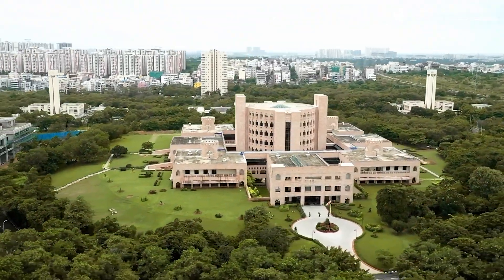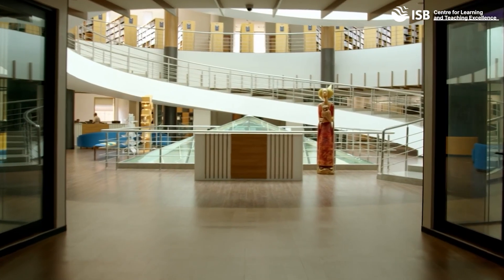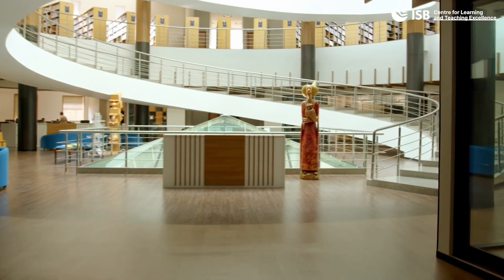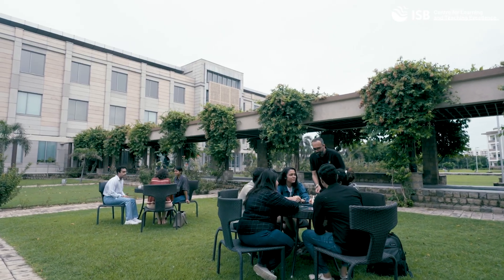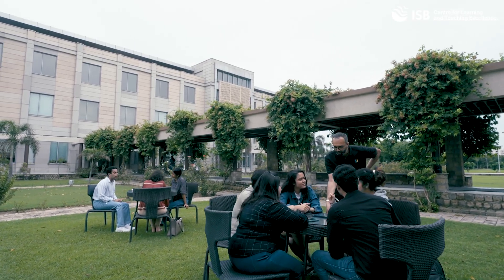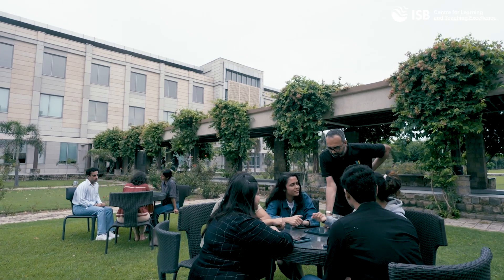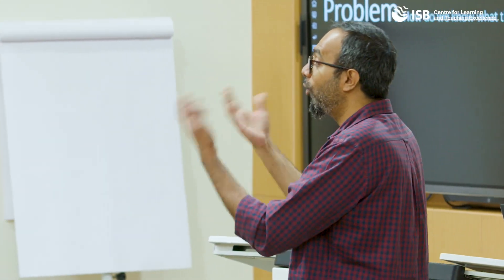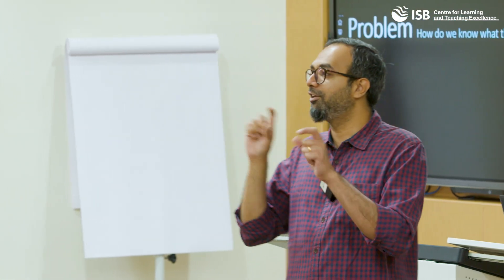Teaching Innovations at ISB: The Evolving Role of AI in MBA Classrooms & Real-world Problem Solving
If you’ve ever wondered how to truly work with AI, not just copy-paste from it, this classroom holds some answers. Professor Vishal Karungulam set out to challenge how students engage with generative AI—not by banning it, but by encouraging them to go beyond it.

In this teaching innovation, students were handed a business case along with multiple AI-generated solutions—from tools like ChatGPT, Gemini, and Claude. Their assignment? Analyze AI solutions, and then go further—applying their own expertise, logic, and intuition.